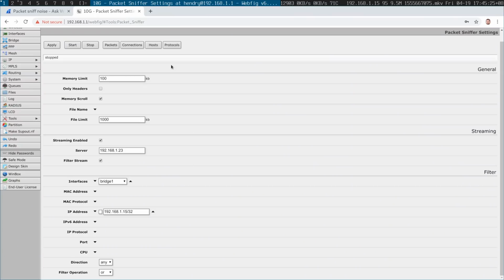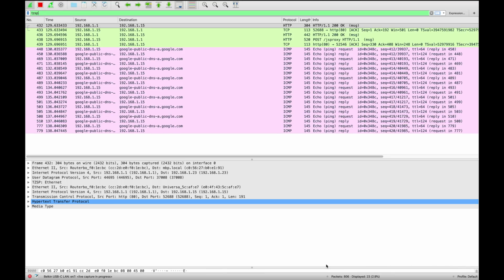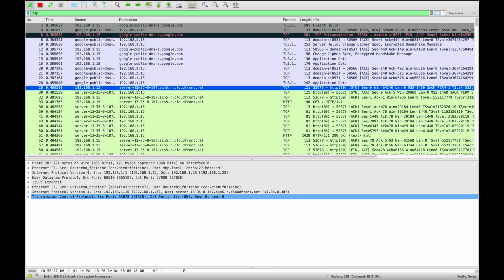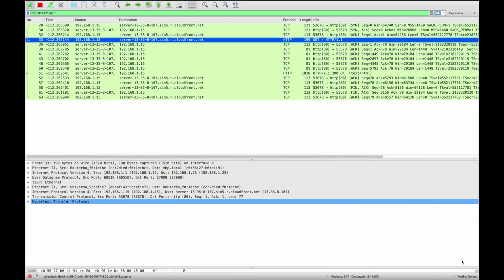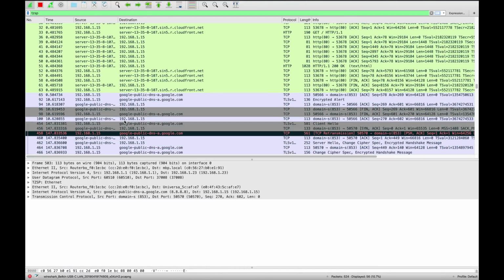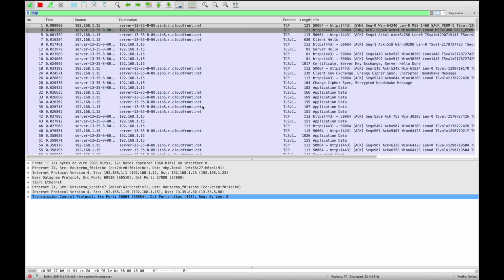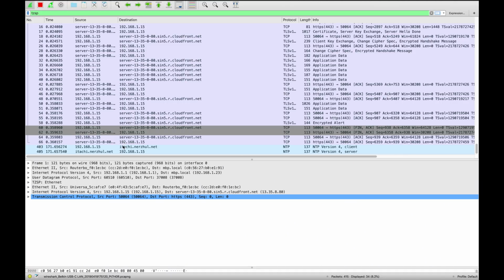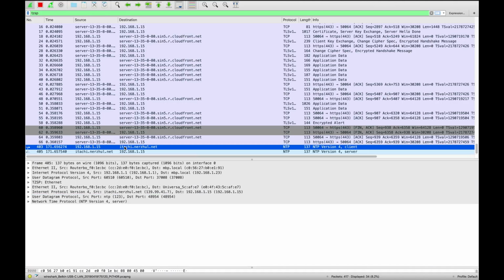Wireshark: When you click a link without 🔓 & with TLS 🔒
for an explainer on my setup

Spoiler: my DNS resolver didn't behave the way I expected it to. DNS over TLS!